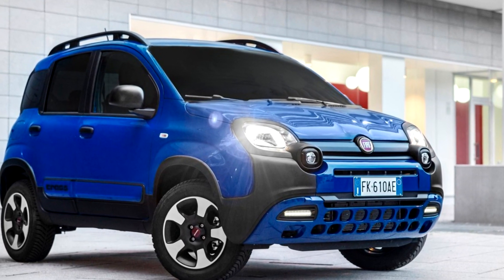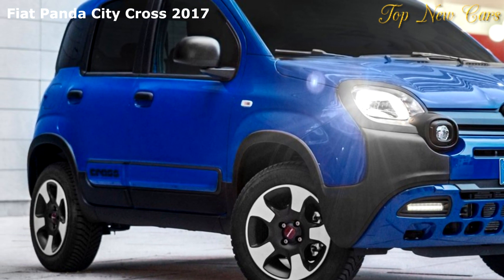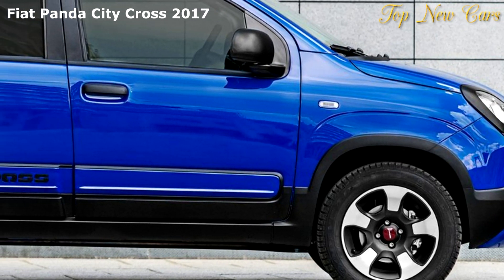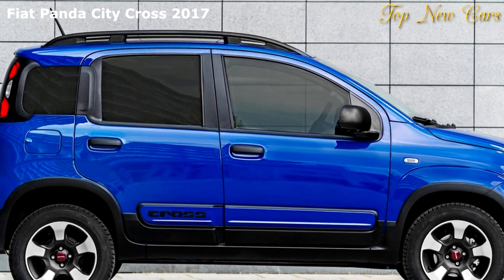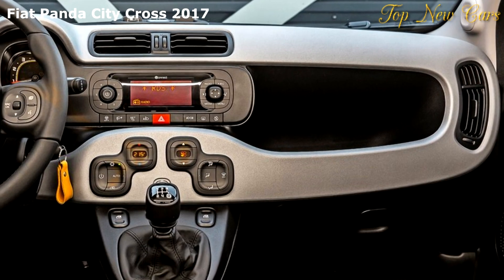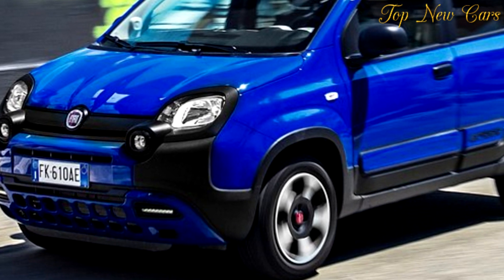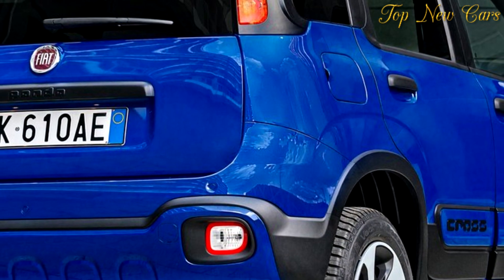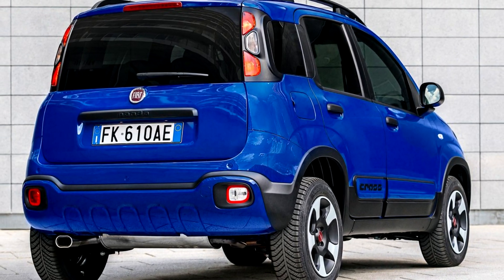Economical Fiat Panda City Cross 2017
The new Fiat Panda City Cross is the latest addition to the Panda family, with two-wheel-drive and urban crossover looks, all for a city car price.

The new Fiat Panda City Cross is a true urban crossover designed for customers looking for a practical city car, with an off-road look, at an affordable price. Building on the style of the Panda Cross 4x4, the Fiat Panda City Cross comes with body-coloured front and rear bumper inserts and side mouldings and contrasting black door mirror caps, roof bars and door handles. Completing the off-road look it comes with the same 15-inch alloy wheels, that can be found on the Panda Cross.

Inside, the Fiat Panda City Cross features a grey dashboard fascia with matt black instrument panel inserts and new seats, characterised by black and grey fabric with black eco-leather side inserts. The new Fiat Panda City Cross is available in front-wheel drive combined with the 69hp 1.2-litre petrol engine.

The new Fiat Panda City Cross is available in two new body colours: the pastel Minimal Grey and Electronica Blue, the latter available exclusively on this car. An optional pack can also be specified to customise the car further: The City Cross Style pack adds ultrashine roofbars, side mouldings and skid plate as well as body coloured door mirrors and front red hooks, to bring it in line with the Panda Cross. Inside, the City Cross style pack includes an upgraded copper dashboard and panels and seat upholstery to match its four-wheel-drive sibling.

Ever since its debut, Panda has stood out for its three different personalities: as a functional city car, an ultra-compact 4WD off-roader and a stylish urban crossover with excellent off-road qualities. Its compact size, flexible interior, wide choice of engines and colour combinations, and simple line-up are now enhanced with this latest version.

The new Fiat Panda City Cross is available to order, costing from £12,995 OTR for a 1.2-litre 69hp.